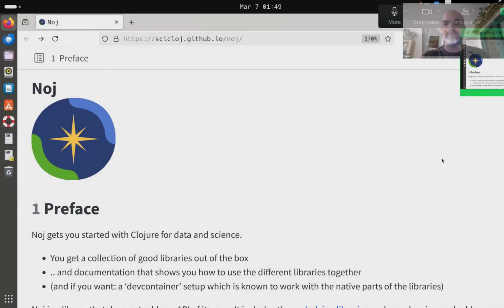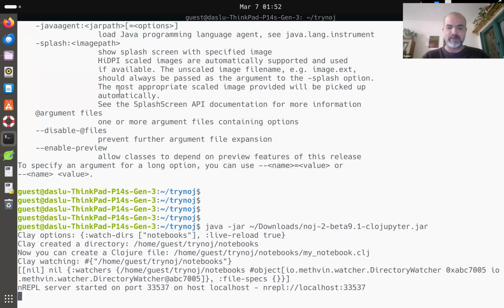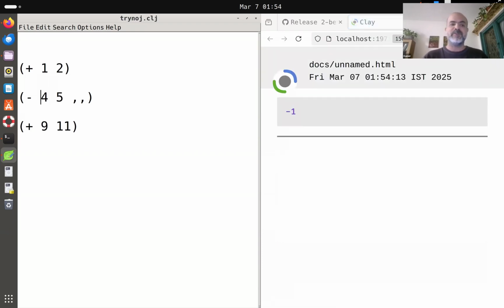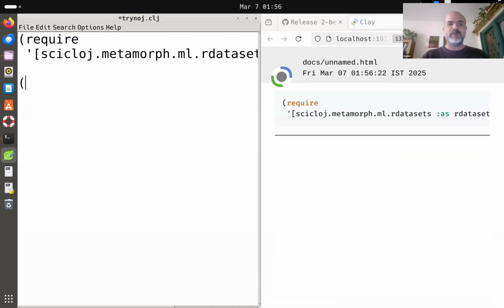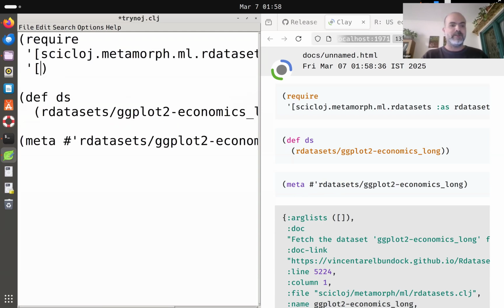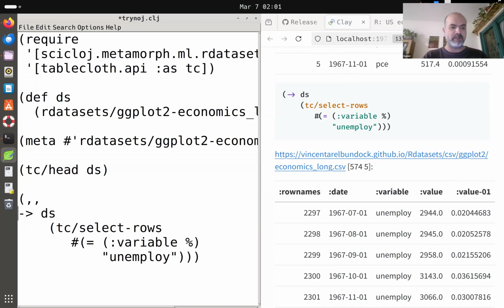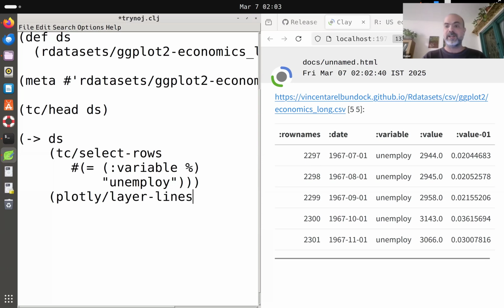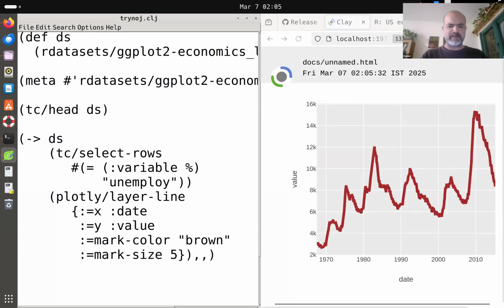Noj in a JAR - setup-free Clojure for beginners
The Noj toolkit for data science in Clojure can now be run as a standalone program and provide a beginner-friendly experience -- a great way to start learning Clojure without much setup.

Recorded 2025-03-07